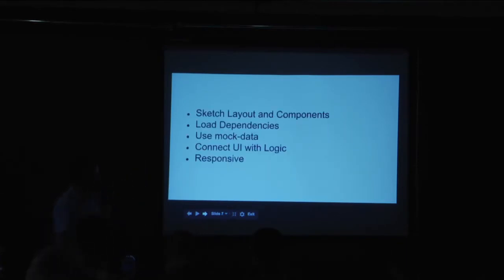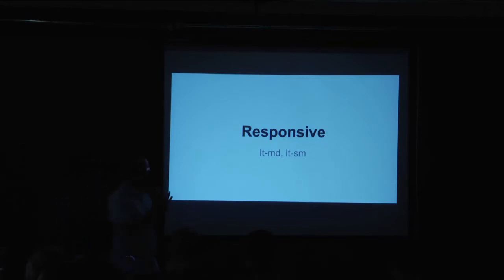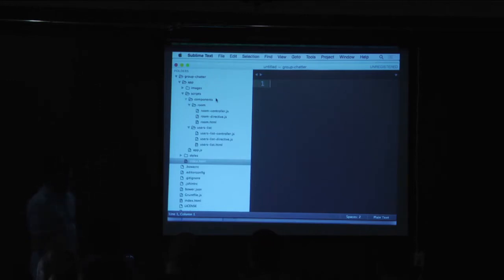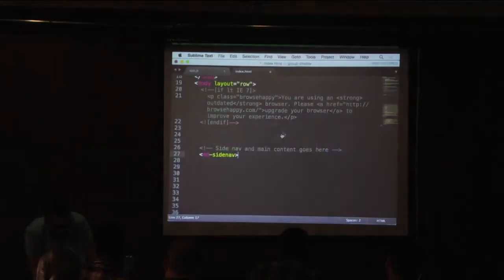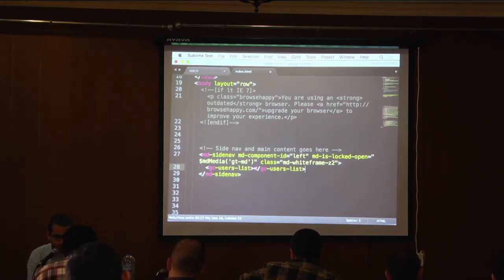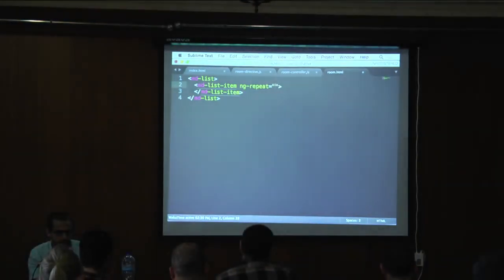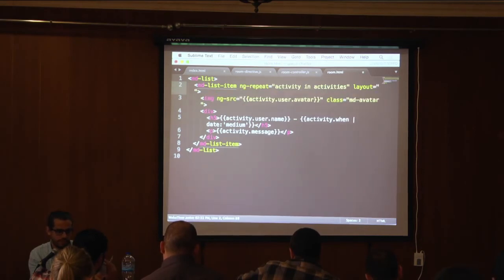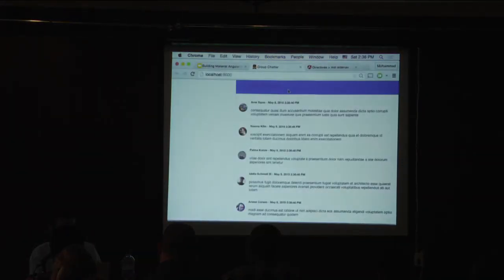08 - Material Design and Angular Material - Mohammad Khatib - Palestine Web Summit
Slides can be found at:

Mohammad talks about Material Design ideas and demos building a chat application UI with Angular Material implementation of Material Design.

Mohammad is a Web Developer at Google working currently building ,  he also contributes to the open source project